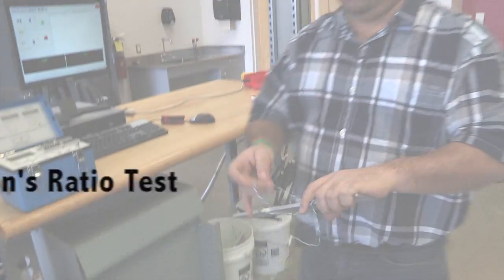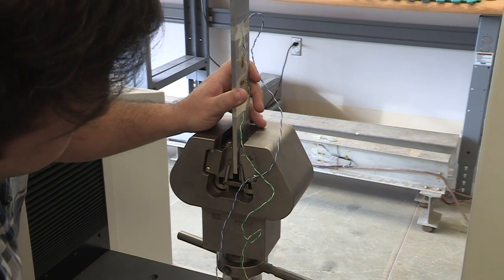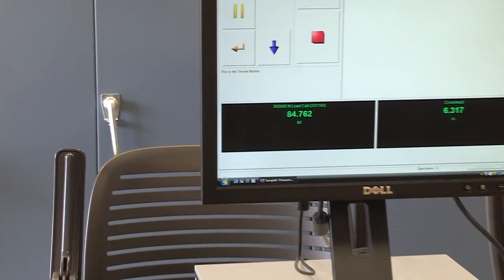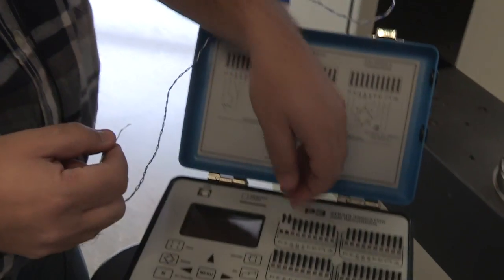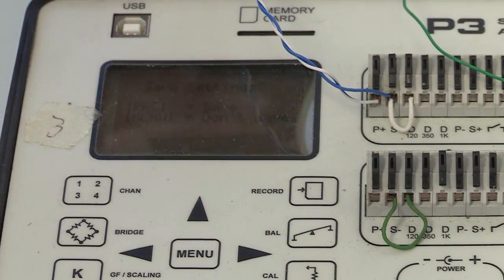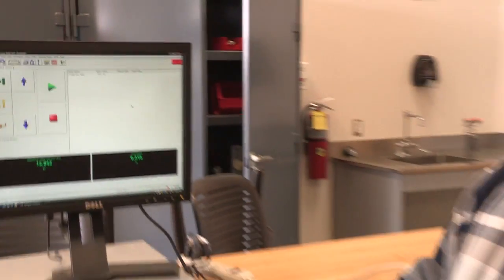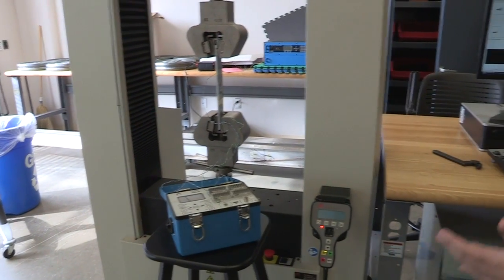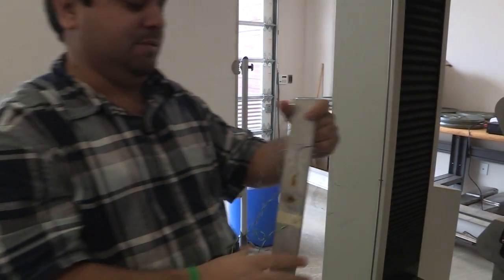Poisson's Ratio Test